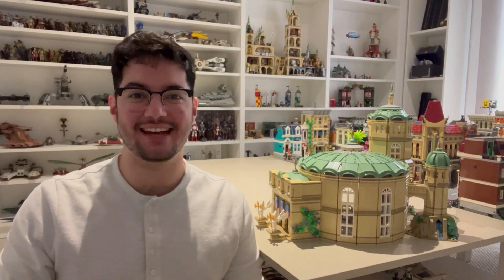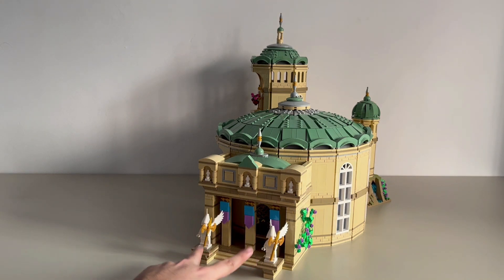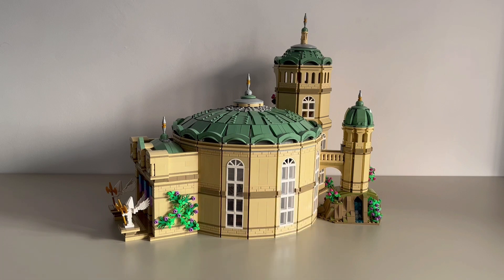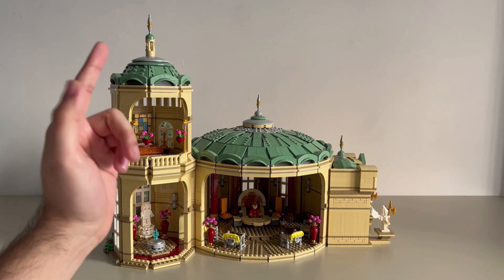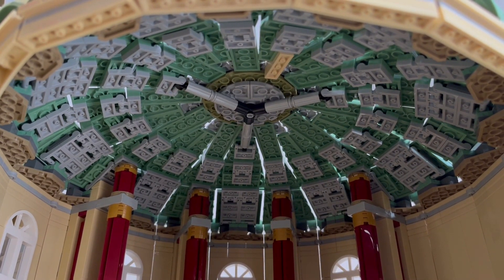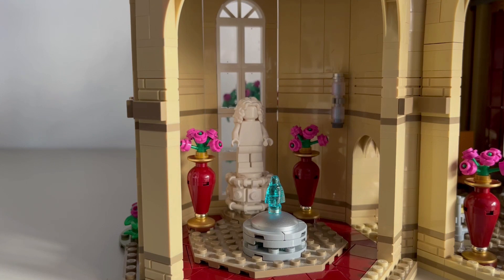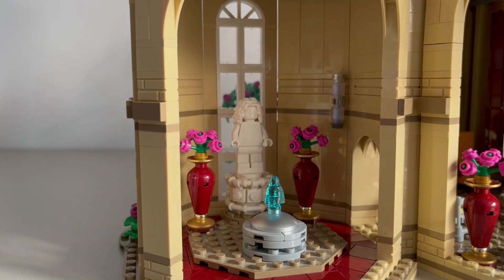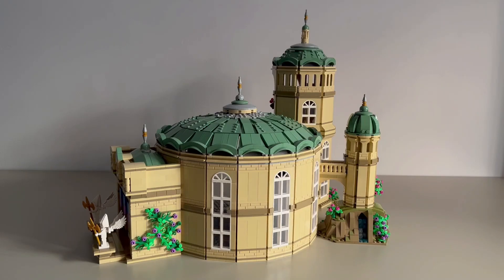Naboo Royal Palace - a LEGO Star Wars MOC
Hey guys!!! To start off the year on the channel I have a very special video! This one has been a long time coming! I honestly couldn’t be happier with the final build, it brings me so much joy and I hope it does the same for you! As I mention in the video this MOC has kicked off plans for a MASSIVE Theed MOC so you can expect to see more of that in the weeks to come!

Instructions for this MOC are also available on Rebrickable for anyone who wants to build it!

Timestamps:
0:00 - Intro
0:46 - Exterior Close Up
2:57 - Throne Room Interior
4:12 - Domed Roof
5:20 - Communications Room Interior
6:04 - Queen's Chambers Interior
7:32 - Thoughts on the Build
8:22 - New Project Announcement
9:33 - Instructions and Outro